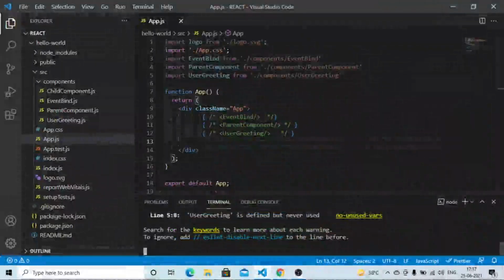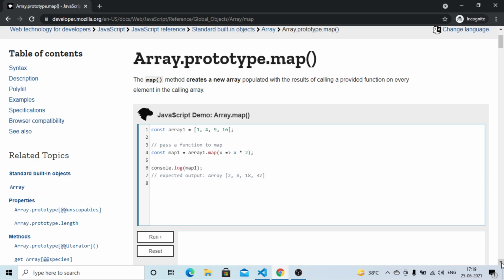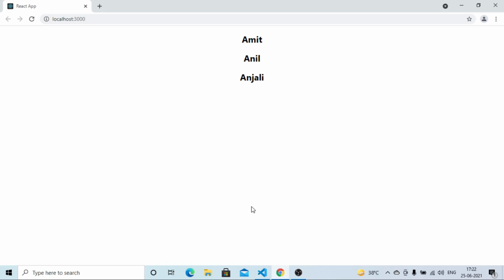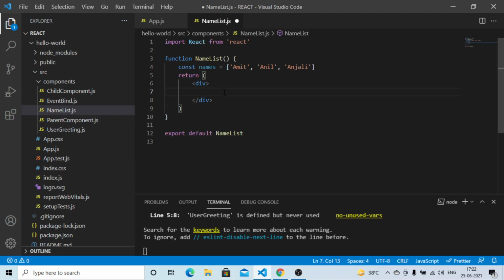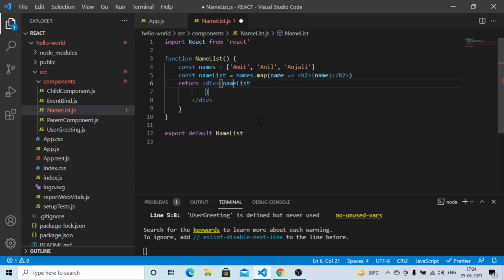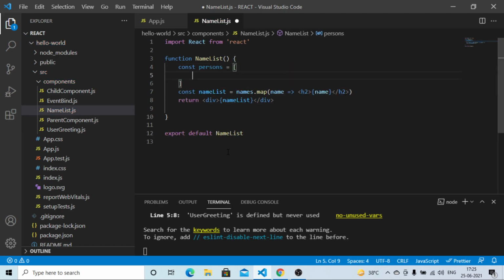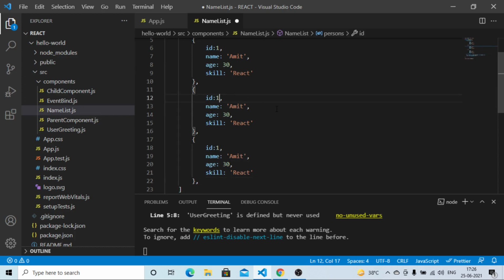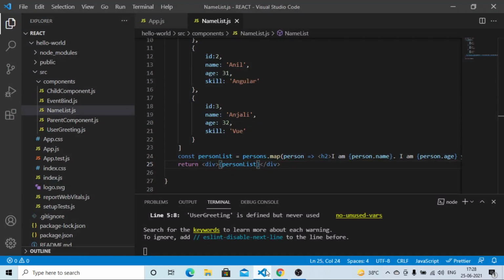ReactJS Lecture-17-List Rendering